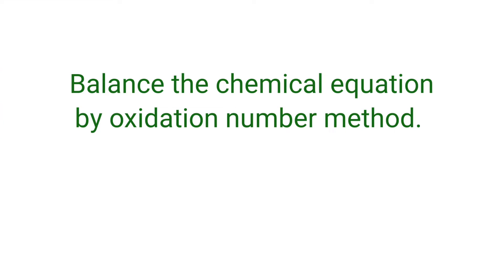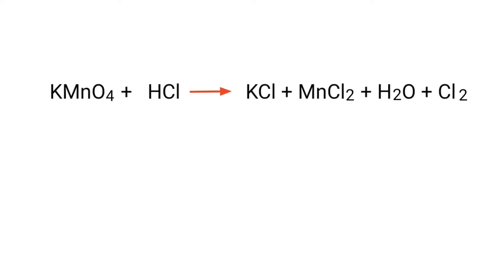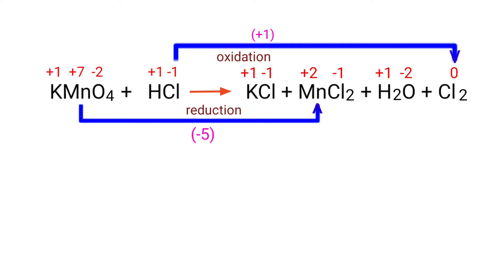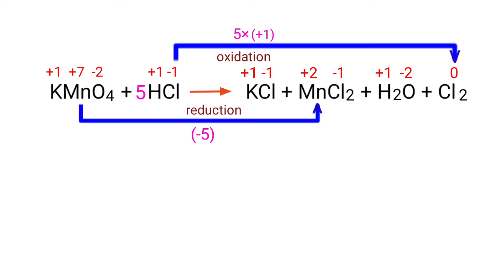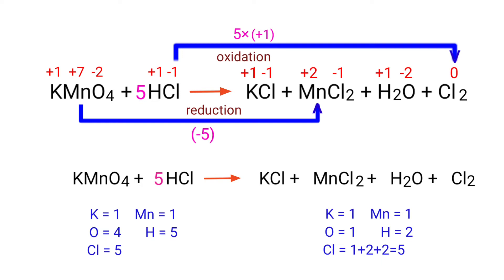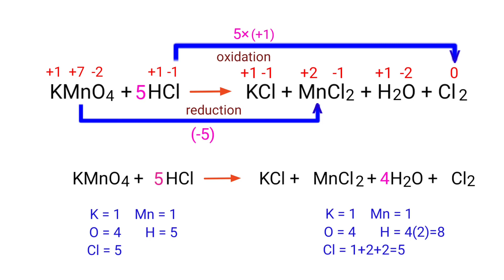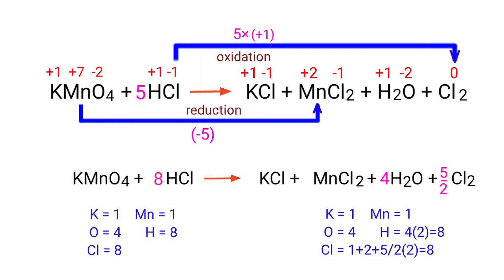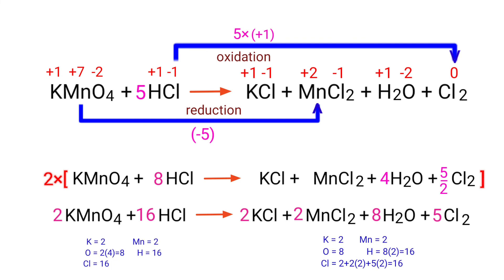KMnO4+HCl=KCl+MnCl2+H2O+Cl2 balance the chemical equation by oxidation number method.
kmno4+hcl=kcl+mncl2+h2o+cl2
balance the chemical equation by oxidation number method.
Potassium permanganate+hydrogen chloride=potassium chloride+manganese chloride+water+chlorine.
Potassium permanganate and hydrogen chloride are reacts to form potassium chloride, manganese chloride, water and chlorine
KMnO4+HCl=KCl+MnCl2+H2O+Cl2